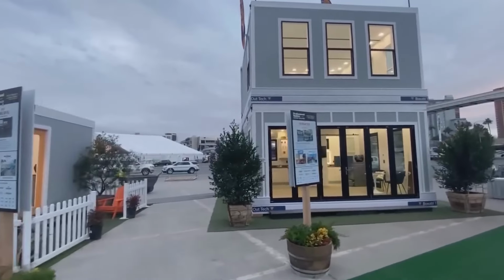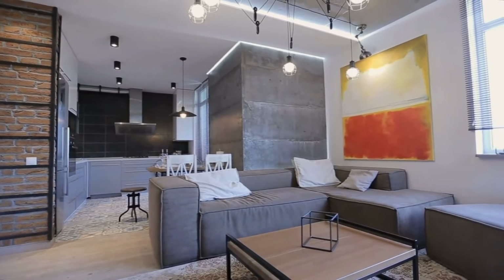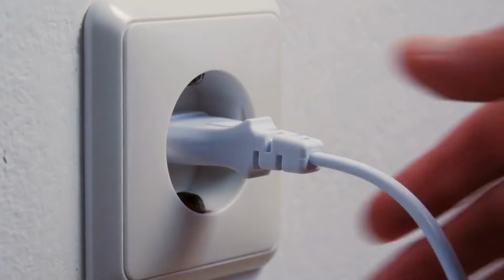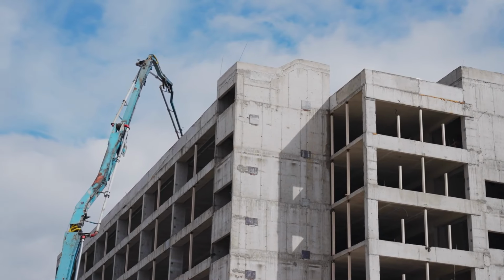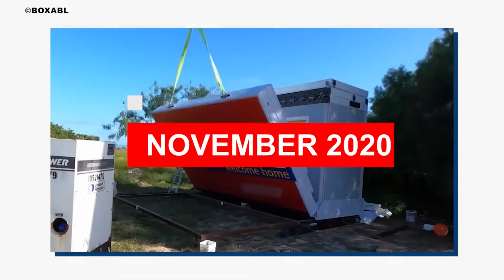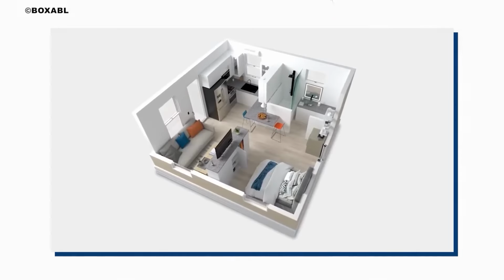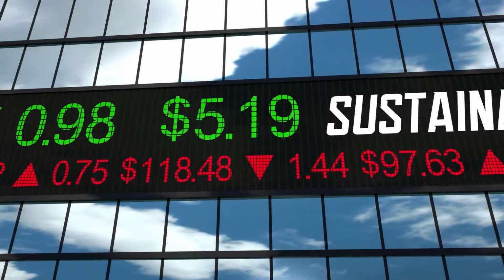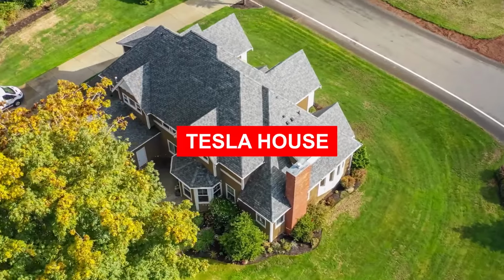Escaping High Costs: Elon Musk's $10,000 Mobile House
Elon Musk's $10,000 Mobile House Coming SOON To The Market?

The housing market is never changing because of Tesla's new outrage is ten thousand dollars home for low-income living. The Tesla home is high quality and meets consumer needs like all other Tesla products join us as we examine the features and other aspects of the Tesla home in this video!

Inspired by Big Company, Economics Explained, and Logically Answered.

Inspired by HAPPENS! $10,000 Home Hits The Market & Pi Phone!

Inspired by Tesla's NEW $10,000 Home For SUSTAINABLE Living! ‎️‍🔥

Inspired by IT HAPPENED! Elon Musk's $10000 House FINALLY Hitting The Market

Inspired by IT HAPPENED! Elon Musk's $10,000 House FINALLY Hitting The Market!!

Inspired by IT HAPPENED: Elon Musk's $10,000 House FINALLY Hits The Market!

Looking To Grow a YouTube Channel and begin making money online for less than 5 hours a week?